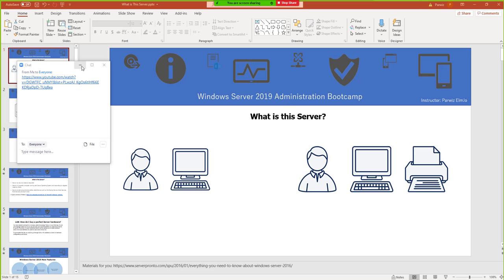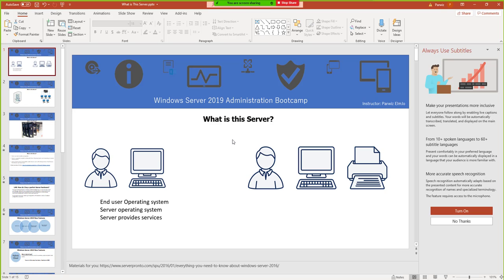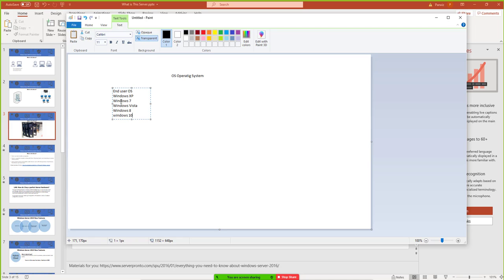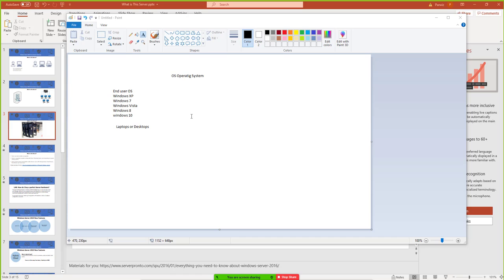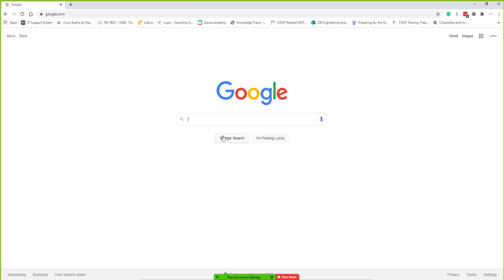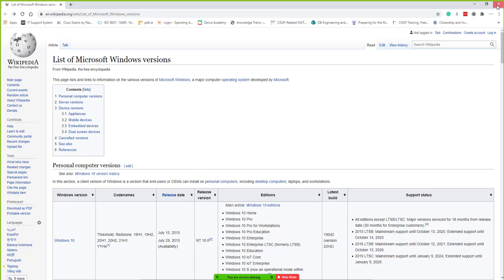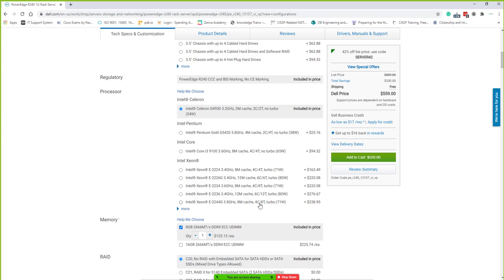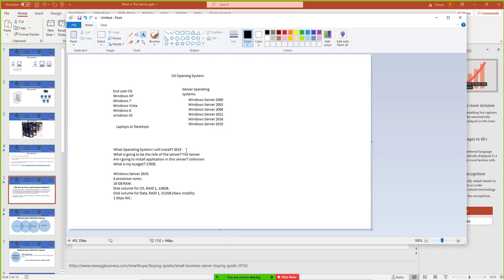Day#1 Windows Server 2019 Administration Bootcamp What is Server?